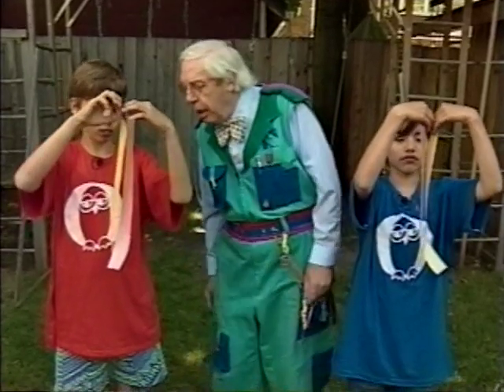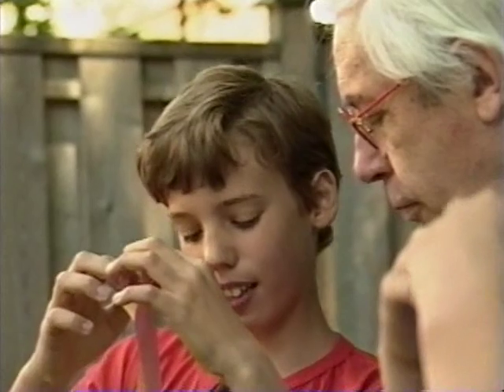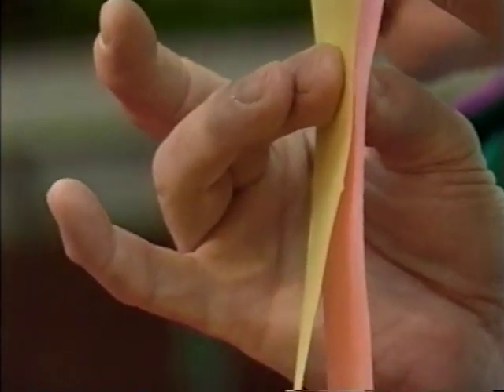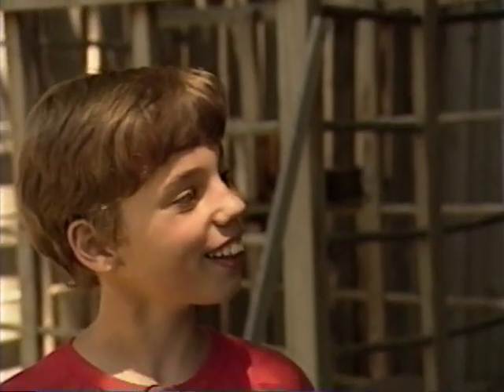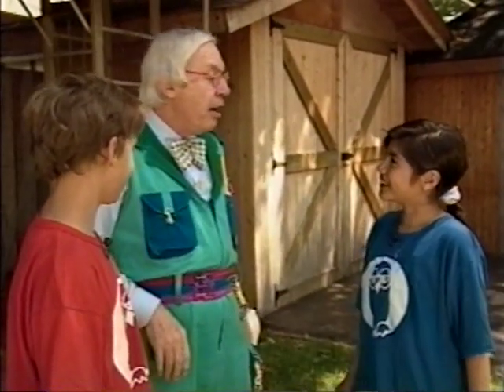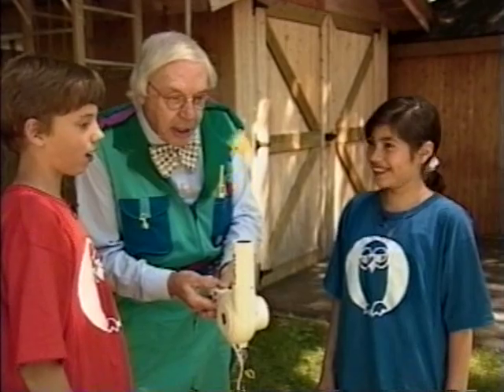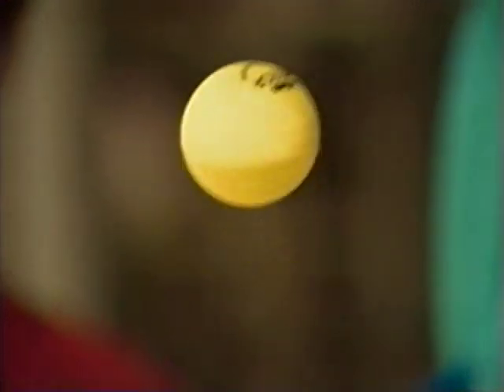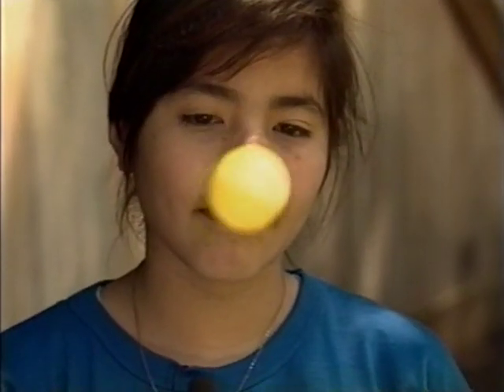Doctor Zed's Brilliant Science Activities_05.mp4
The fourth clip from Doctor Zed's Brilliant Science Activities presented by Doctor Zed who In reality was Science Teacher Gordon Penrose. Doctor Zed presents some more interesting  experiments for children and everyone has fun conducting them!
Part 4 of series of clips